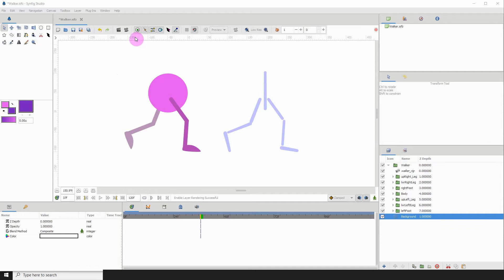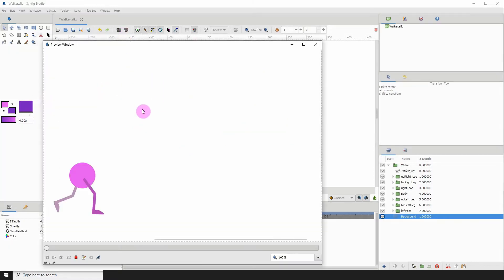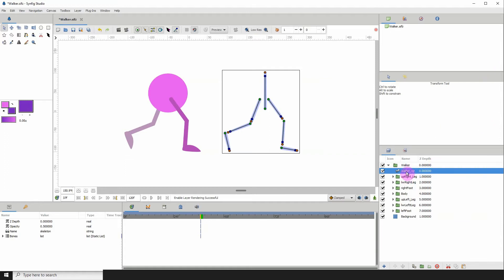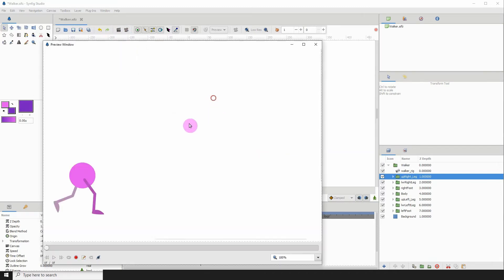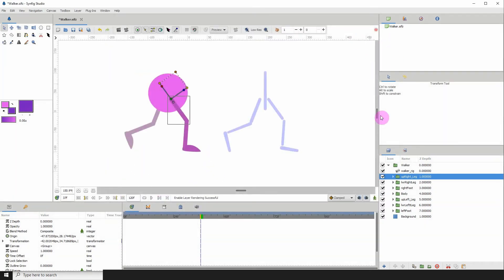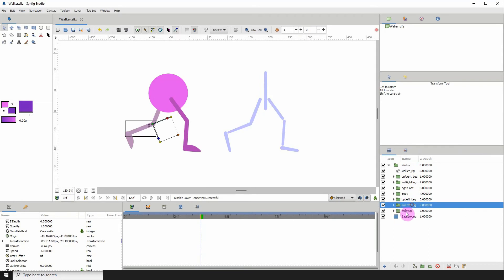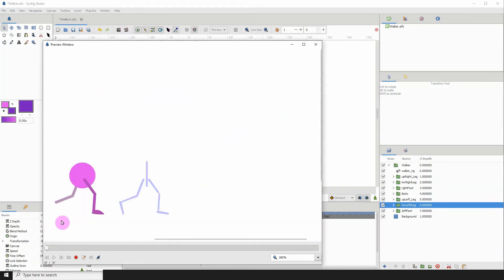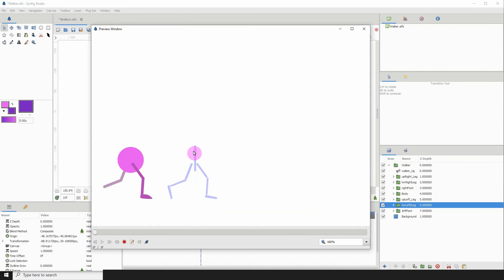Synfig for beginners: 28 - Enable or Disable Layer Rendering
You can disable layers so they don't show up during render time. It's very simple and in this video I show you how this is done.